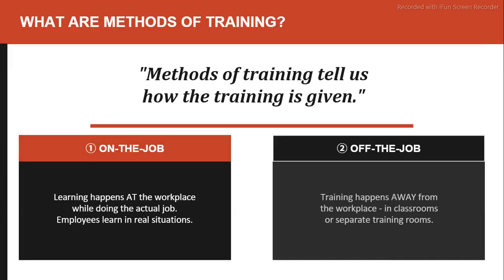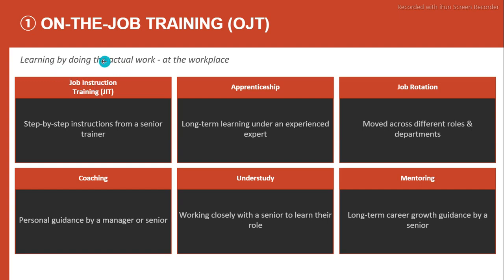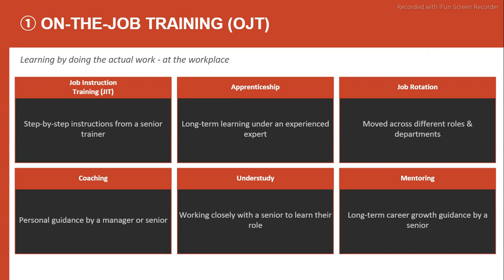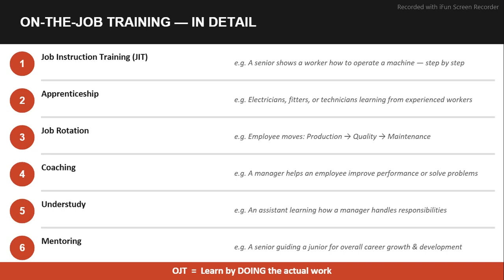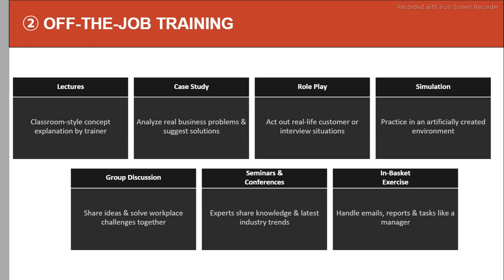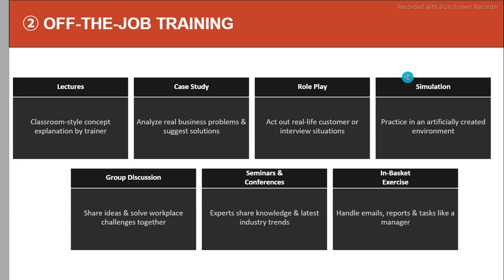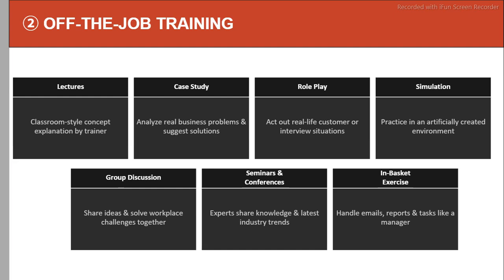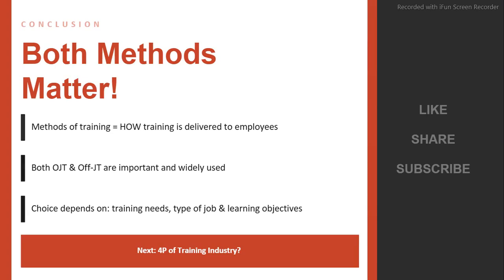Methods of training, On the job training method, Off the job training method Learning & Development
methods of training in L&D
type of l&d managerial supervisory technical etc
types of learning development training
types of l&d programs
types of l&d intervention
l&d delivery methods
type of learning development
l&d practitioner
l&d interventions

This channel helps you understand Learning & Development (L&D) in a very simple way. You will learn about different types of training, skills, programs, and how people grow in jobs. Everything is explained step by step so anyone can understand easily. Perfect for students, beginners, and anyone who wants to learn about careers and personal growth.